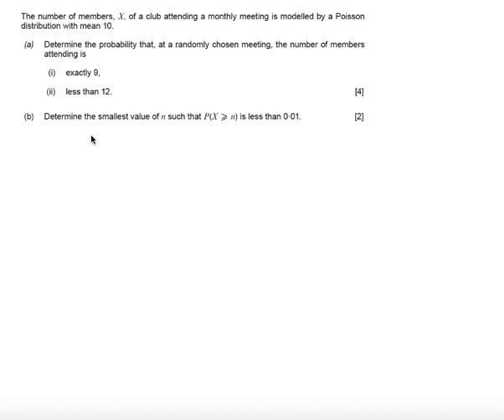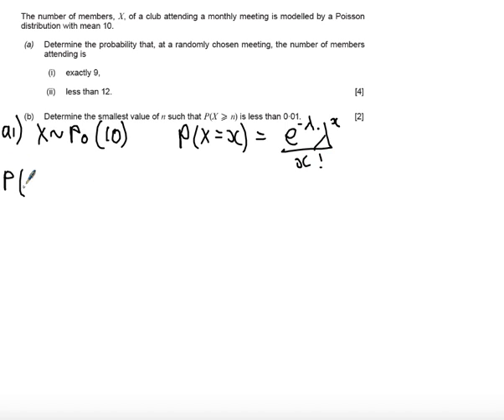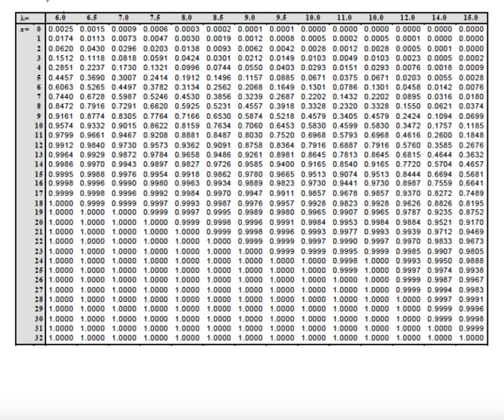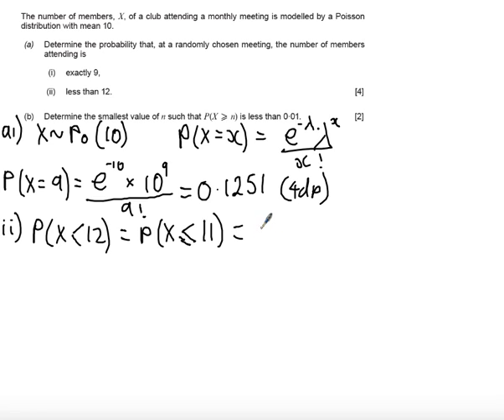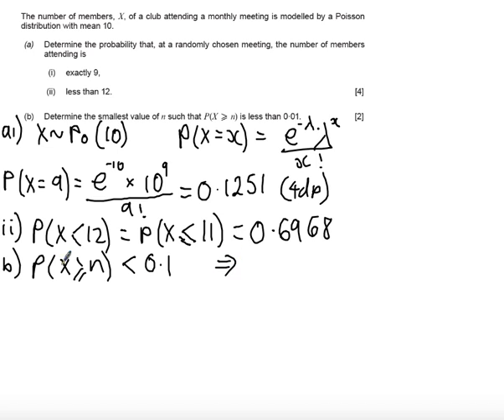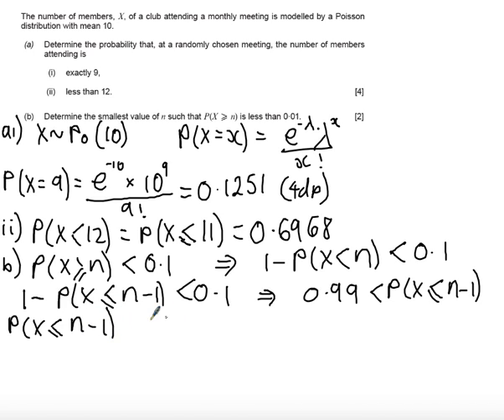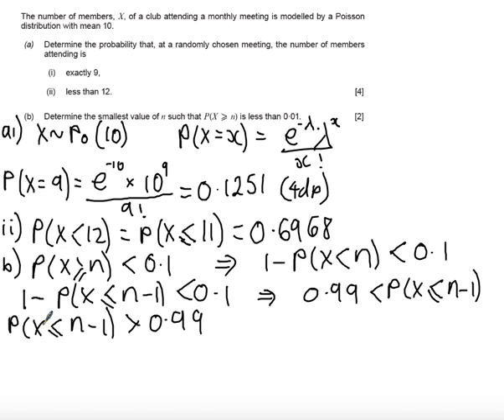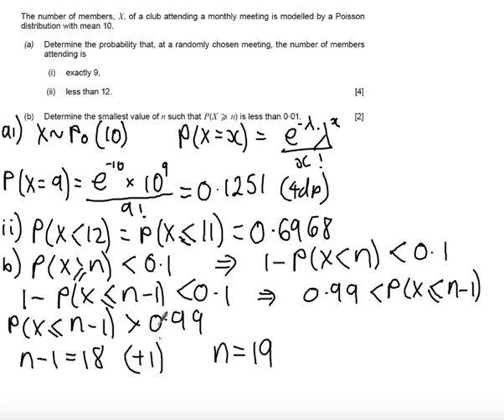WJEC S1 June 2015 Q4 - Poisson Distribution Solution